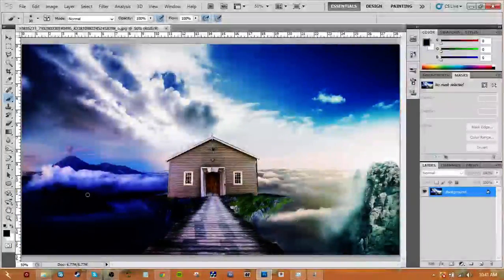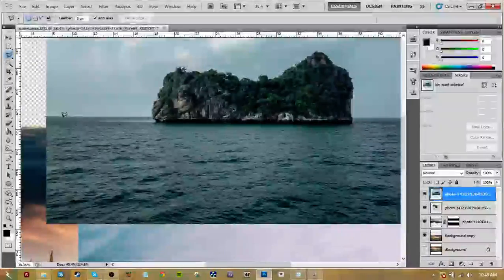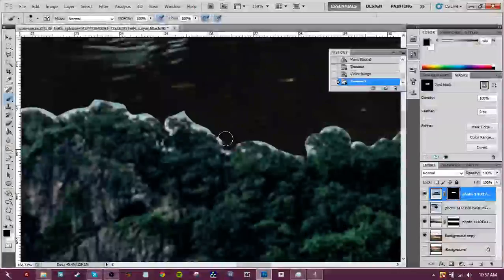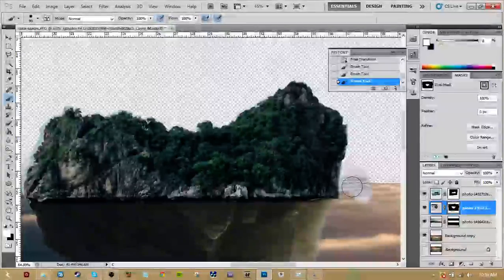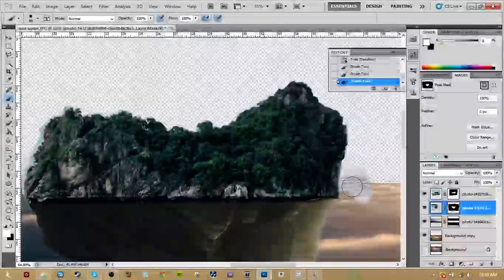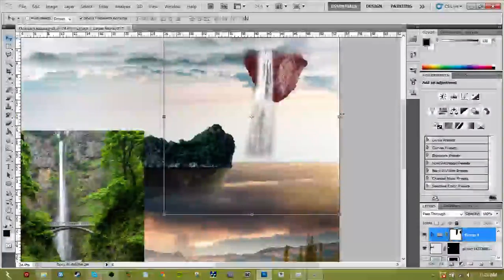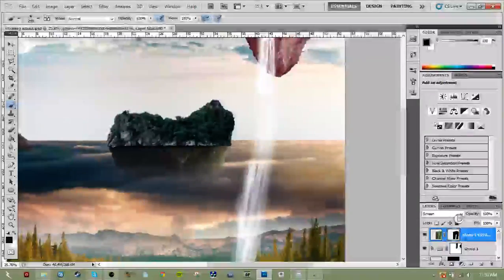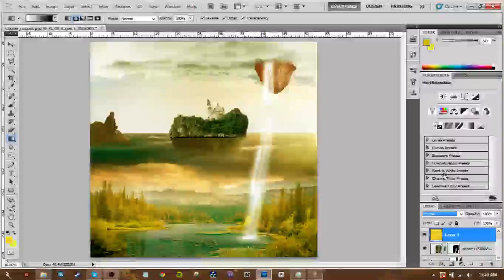Floating Islands Tutorial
Sooo i decided I'd try a tutorial and speed paint at the same time. and this is what i got. i didnt edit this but i know i was quiet most of the recording. you can mute me and turn on some music...

All images were found on Unsplash.com
Suggestions? Comment! Also leave a like or a dislike if you feel like it.